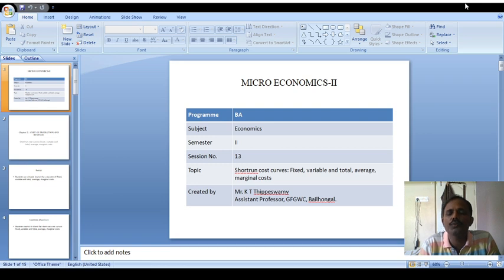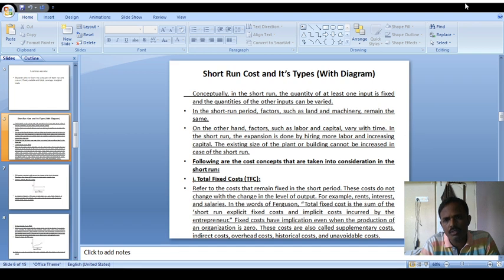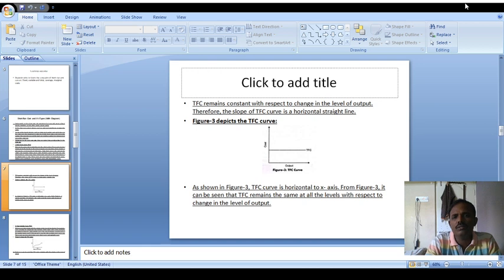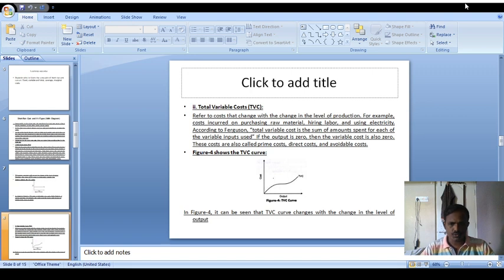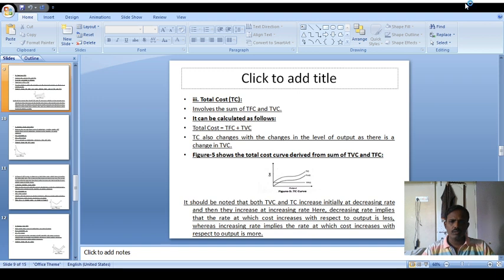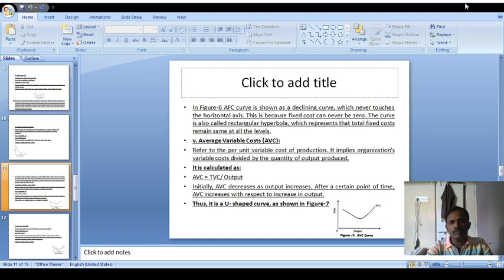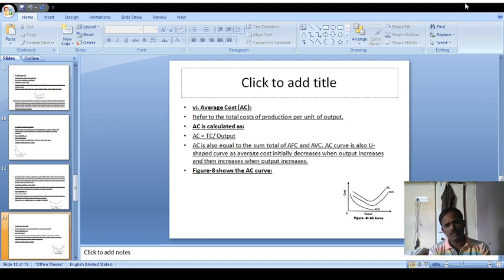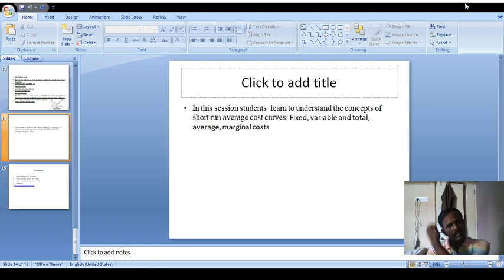MICRO ECONOMICS II SESSION 13 VIDEO